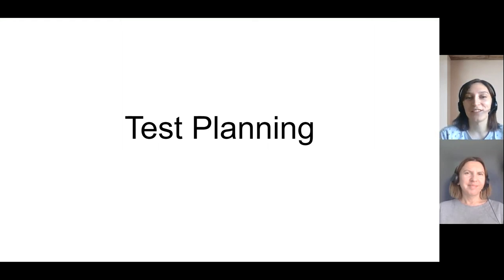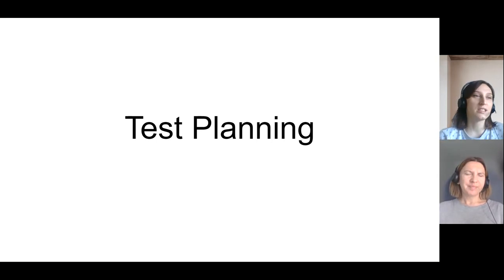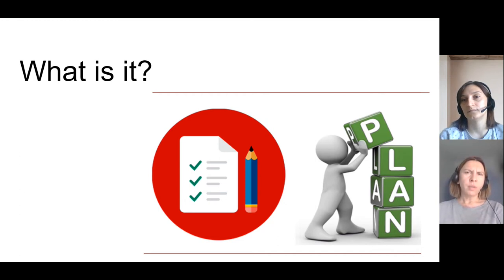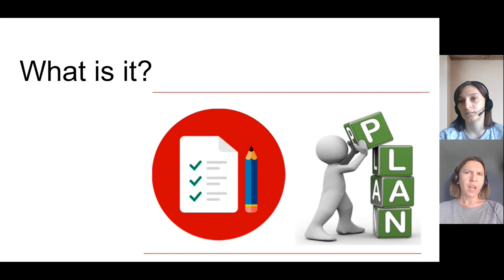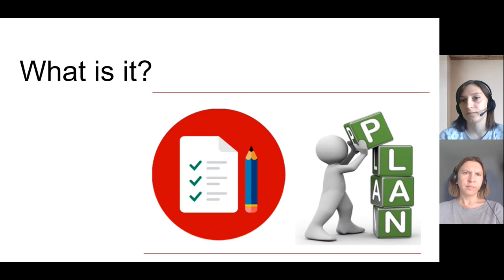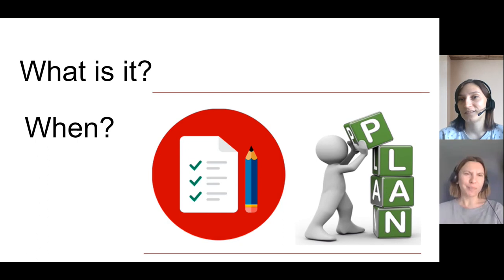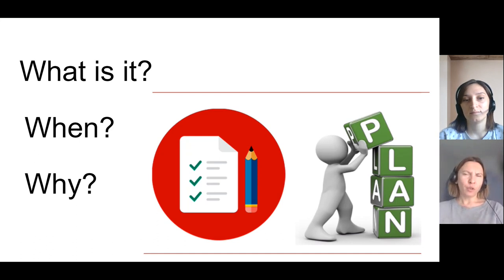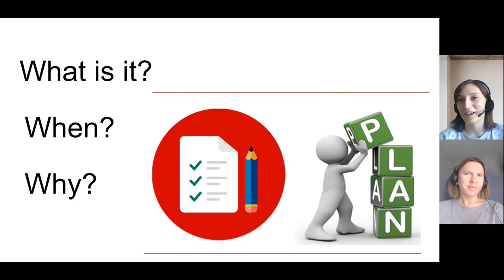Test Plan: what? when? why?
If you want to make any activity / work / project successful and effective, you’ll probably start with planning. And the testing process is not an exception. Test Plan is a very important test artifact that describes the test objectives, the means and the schedule, project resources and so on. If you are interested in what kind of document it is, when it is usually created and if it is needed at all - this short video for you!